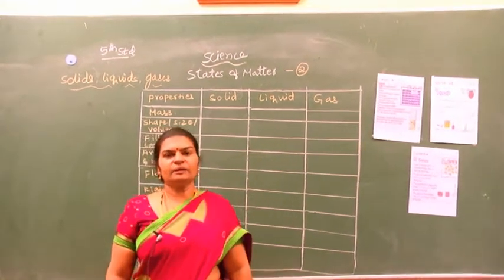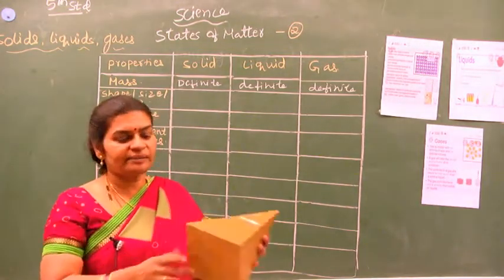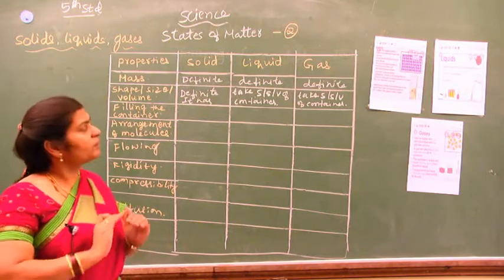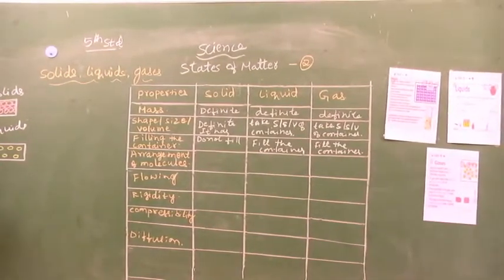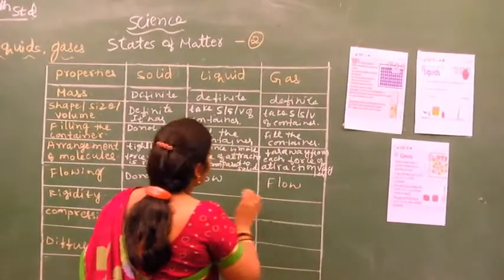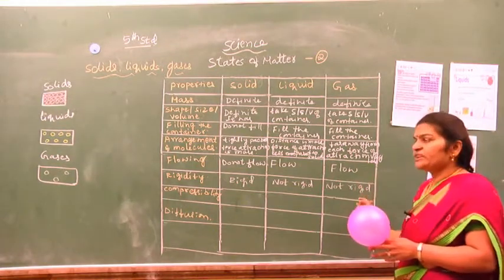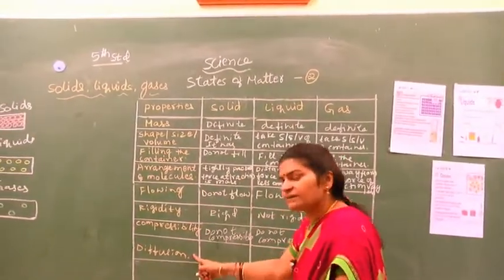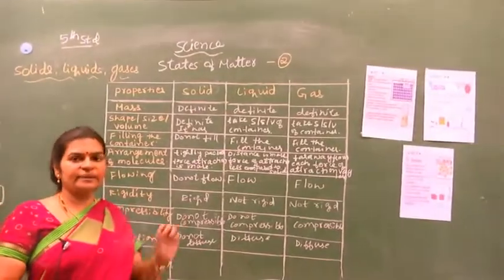science CLASS 5 01 compressed